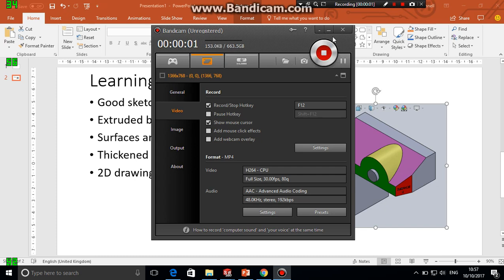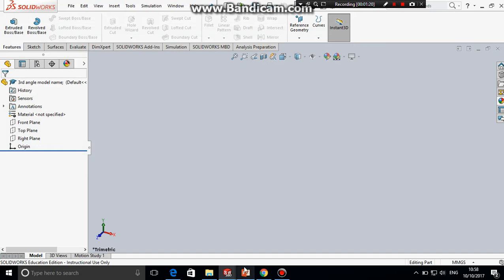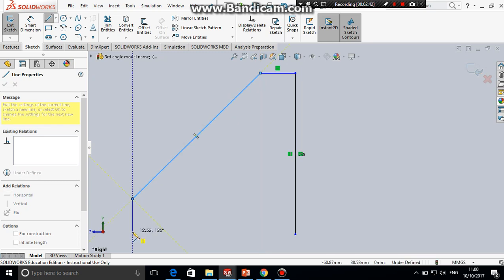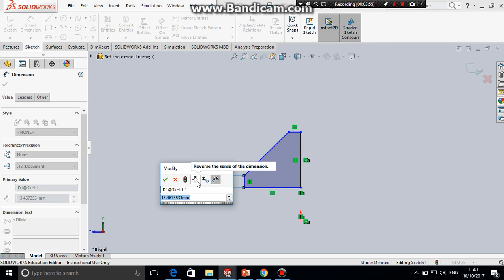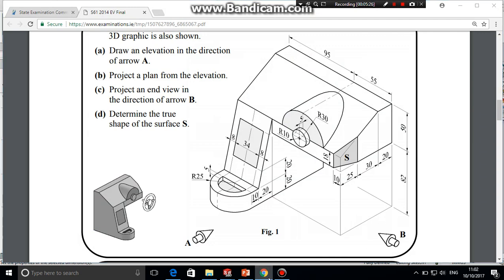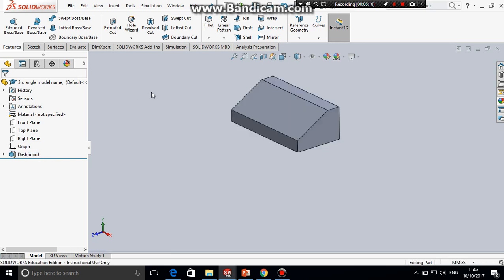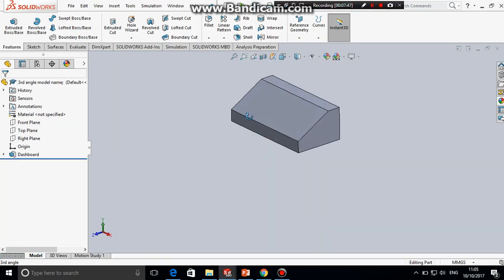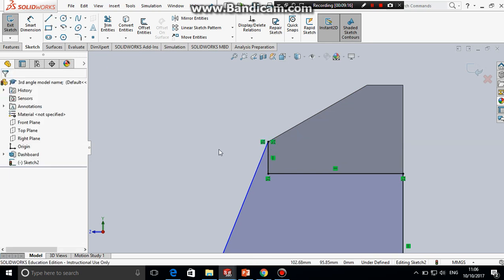2014 JC QB1 video A